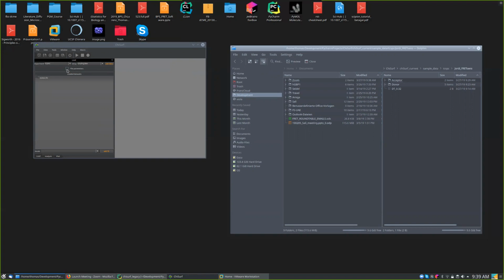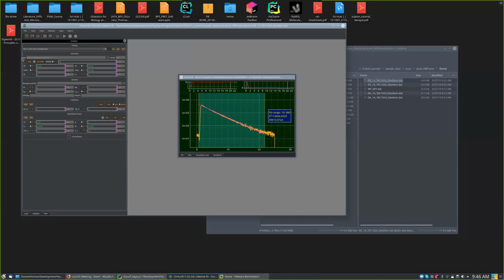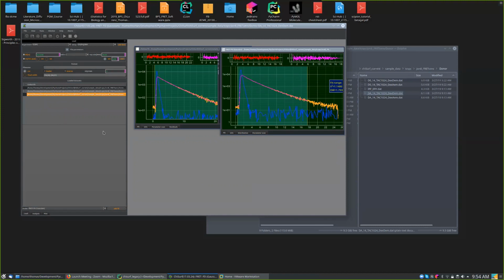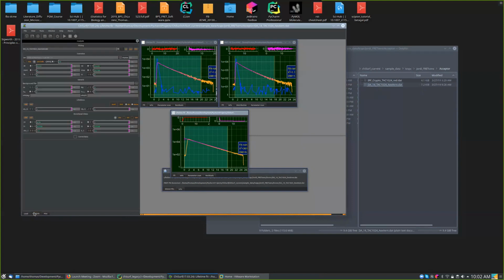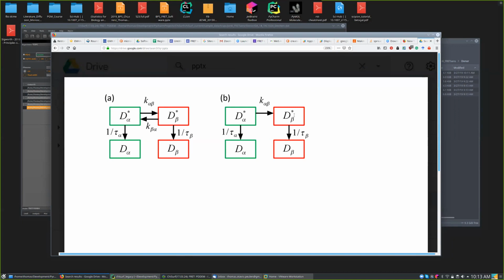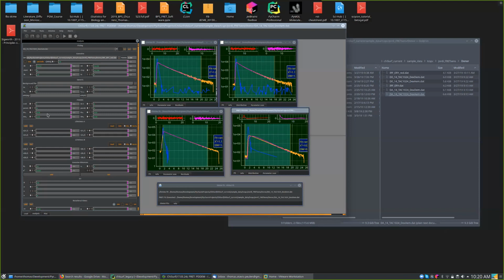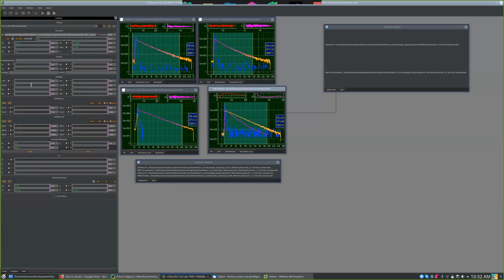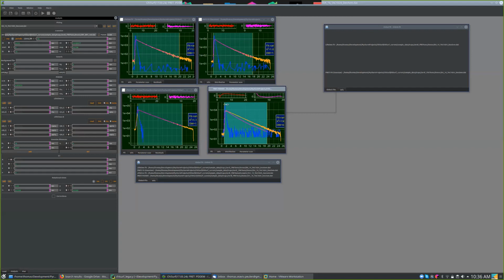ChiSurf tutorial: FRET sensitized emission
This short tutorial presents how to fit FRET sensitized data